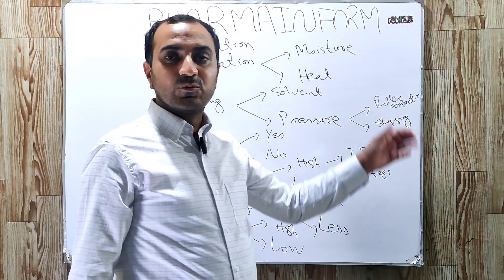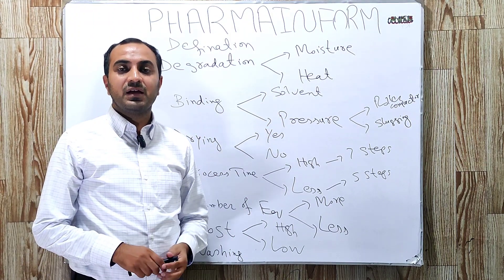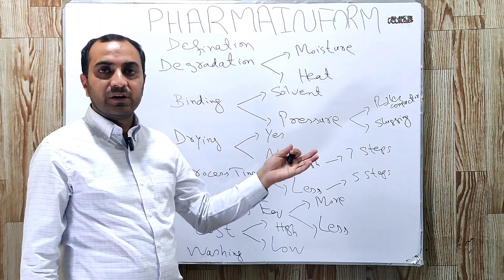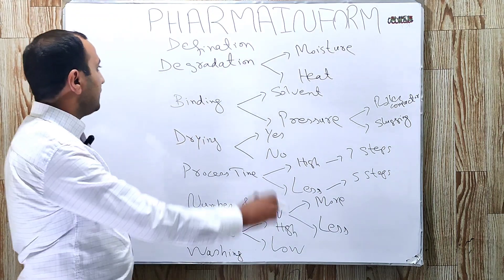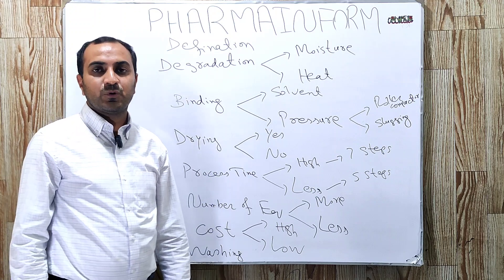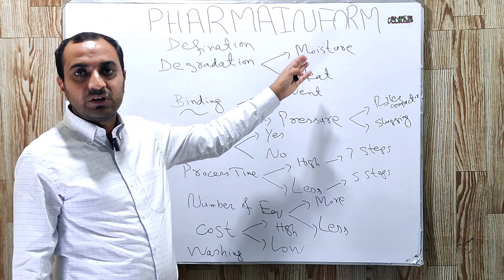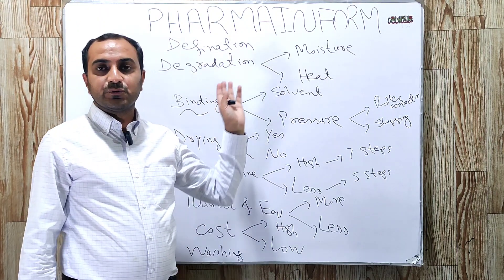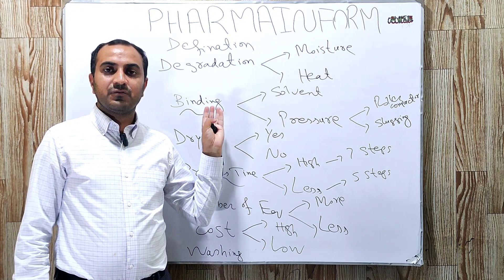Difference Between Wet Granulation & Dry Granulation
What is the difference between wet granulation & dry granulation?This question is commonly asked during various interviews but most people are not aware of its detailed answer.In this video you will learn wet granulation vs dry granulation based on various practical observations.
Wet granulation & dry granulation methods are used in pharma for tablet manufacturing & the main difference is the usage of solvent & pressure.In wet granulation we use solvent solution but in dry granulation we use pressure to convert powders into granules.